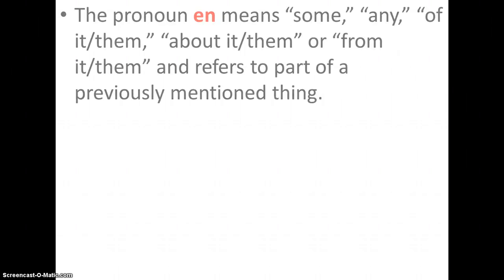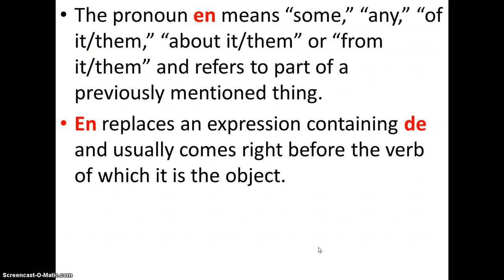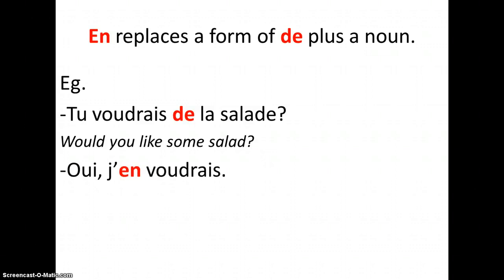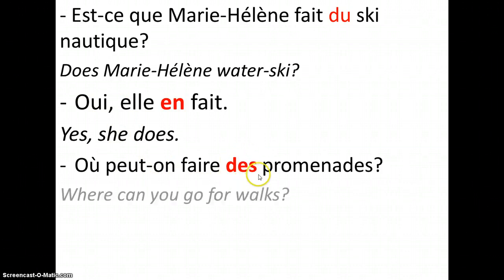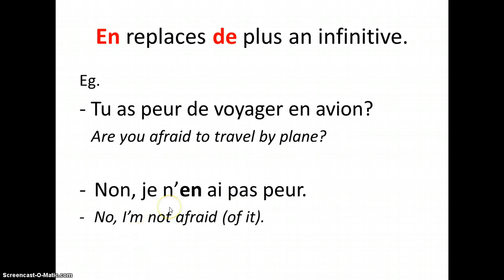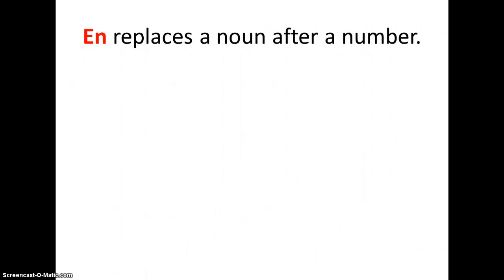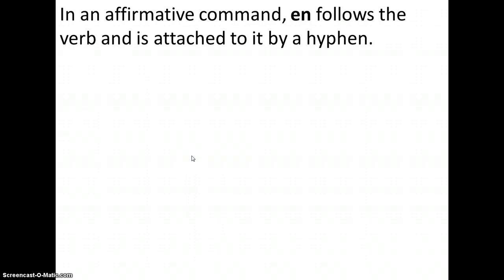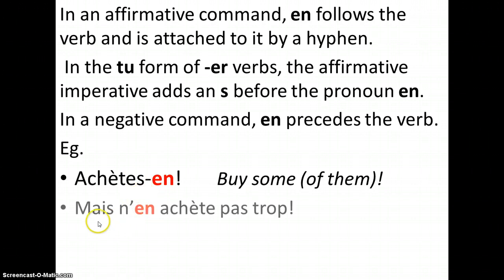The Pronoun EN